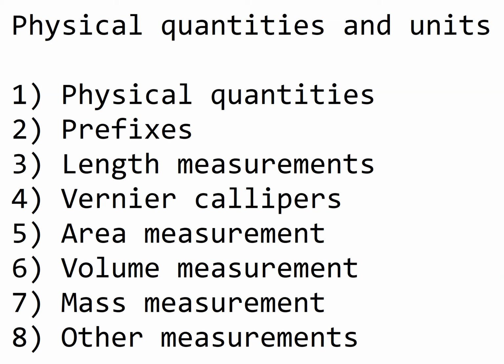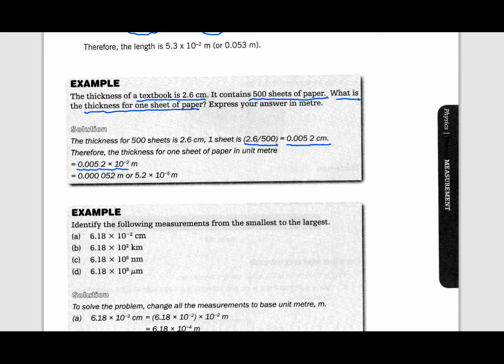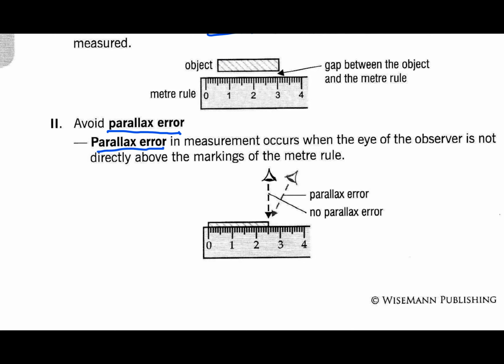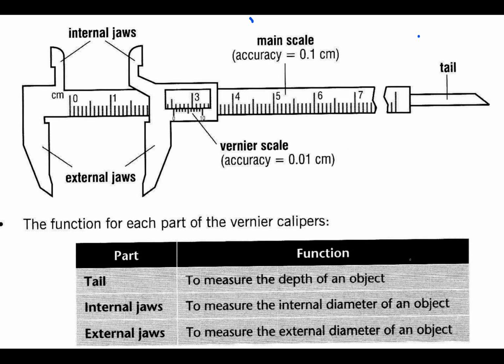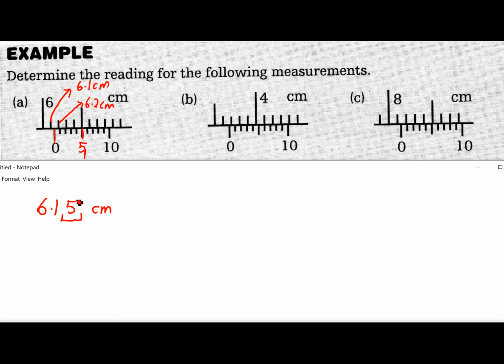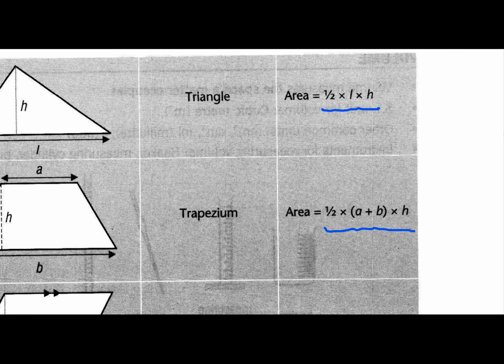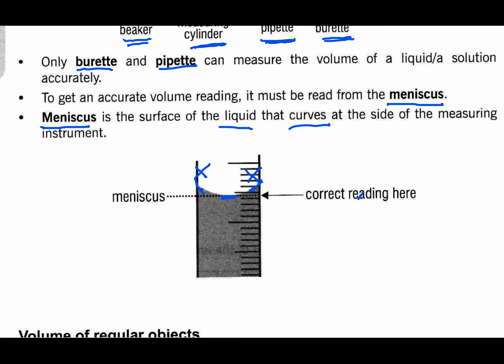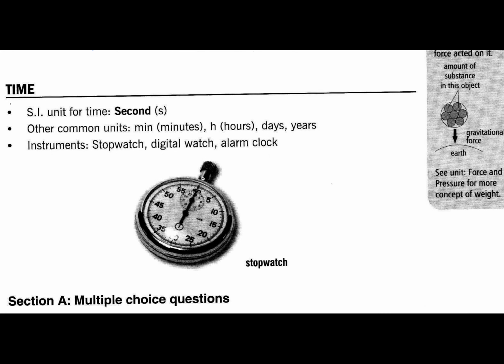sec 1 week 2 physical quantities and measurements